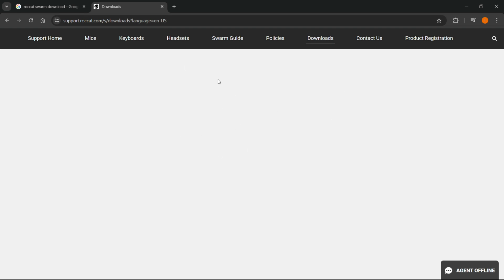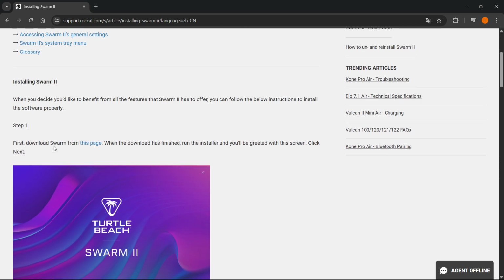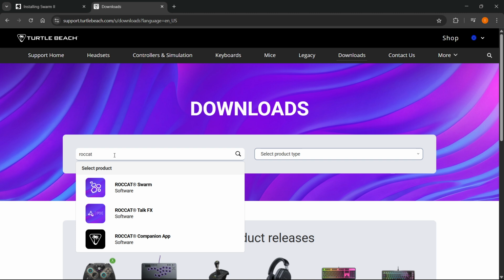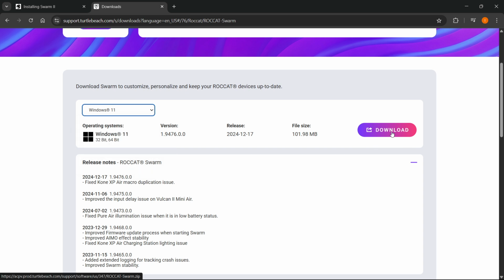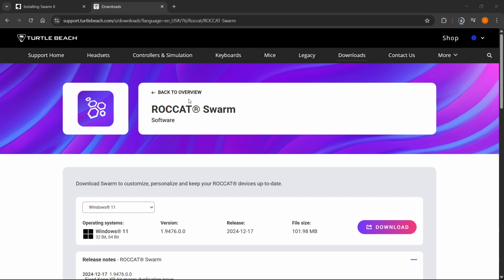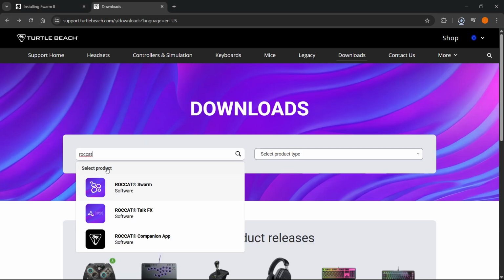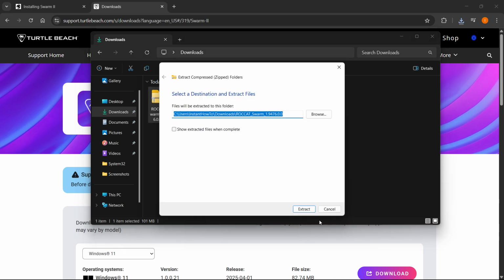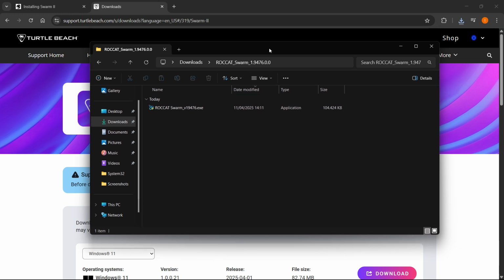How To DOWNLOAD Roccat Swarm Software (FULL GUIDE) 2026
In this video, I'll show you how to download and install the Roccat Swarm software. This is a full guide on how to get the latest version of Roccat Swarm for Windows in 2026.

If you've been trying to customize your Roccat peripherals, this is the video you need to see!